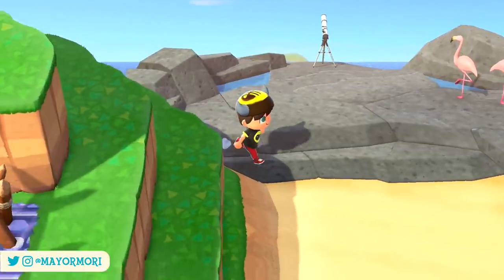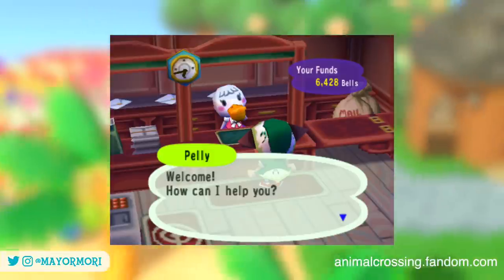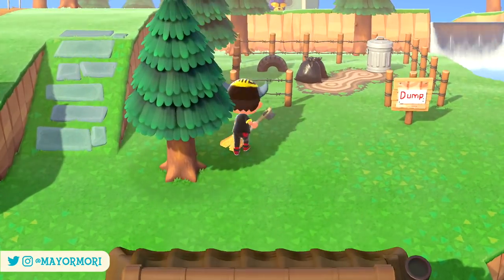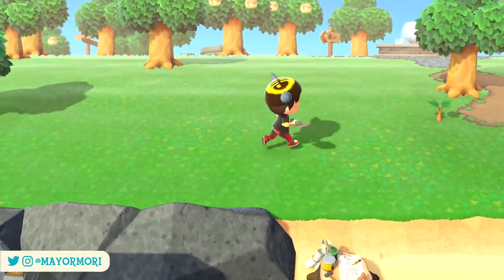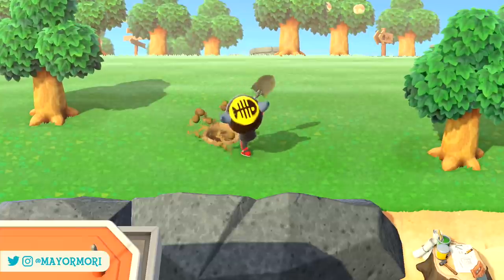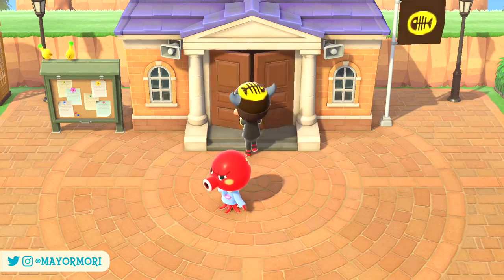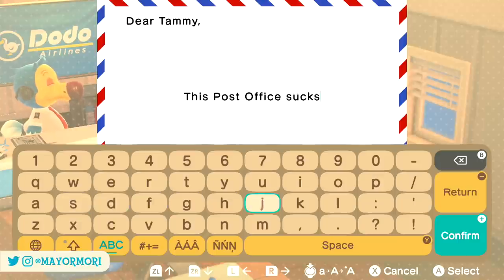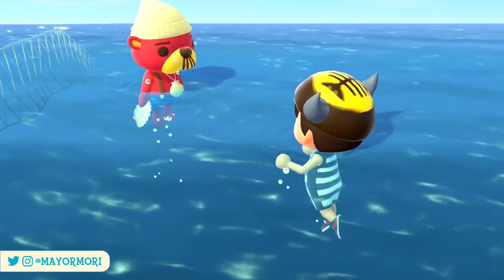Evolution of the Post Office in Animal Crossing (2001 - 2021)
Animal Crossing New Horizons News, Guides and Updates 🥰
👍'Like' for ACNH Evolution Documentary 🏡

📜 A Little About Todays Topic:
Welcome to my Animal Crossing channel where we focus on the latest Animal Crossing New Horizons news and updates.
Today's Animal Crossing video is all about the latest Animal Crossing details and features, that you need to know!
Do you think you will ever start a new Animal Crossing New Horizons Island?

🥁 Word Of The Day:
If you read this far, please post “Documentary” in the comments 🏝️

►Other sources cited or linked in video

💭 Dream Address:
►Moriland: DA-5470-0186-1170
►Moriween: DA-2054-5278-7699